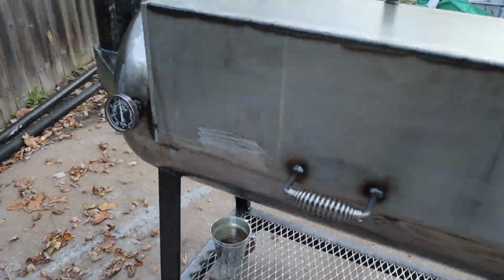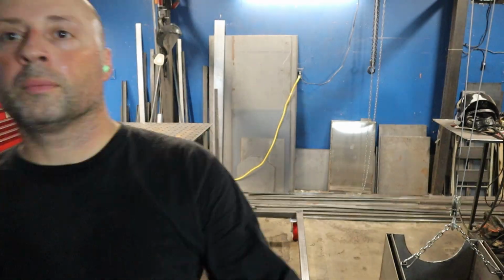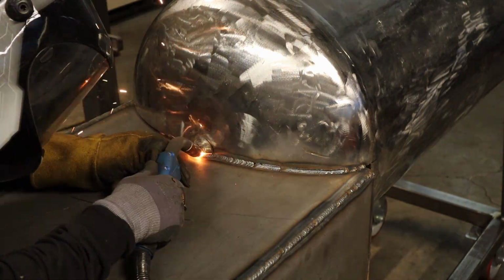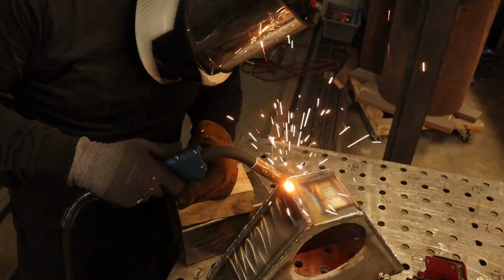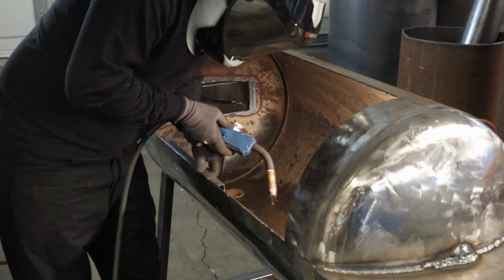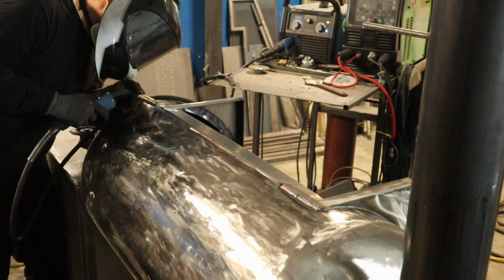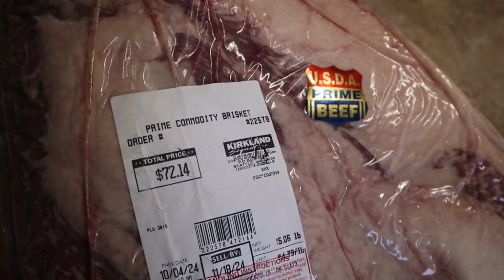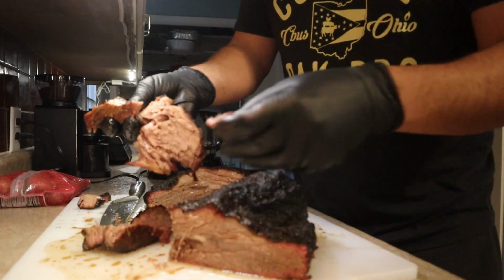Another Air Compressor Offset Smoker Build!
This is an old 60-gallon air compressor tank that my friends asked me to turn into a smoker for them.  It has 1/8" wall thickness and was in pretty rough shape.  All around the build was fun and interesting.  I wound up making a more square/rectangular door for the cook chamber due to extreme warping of the original door piece.  I think it turned out great!